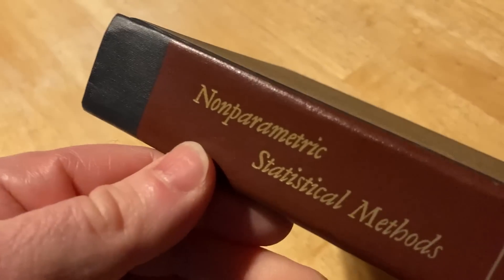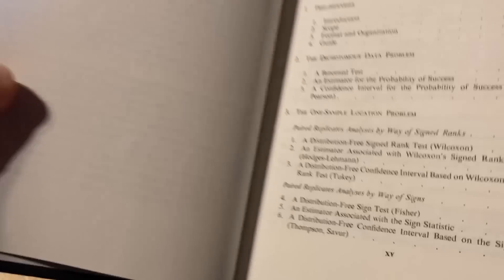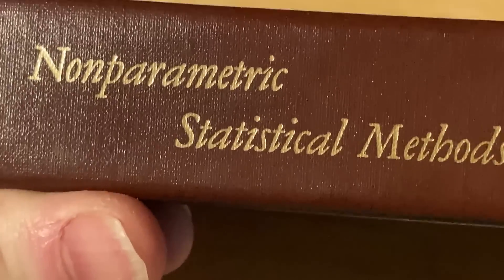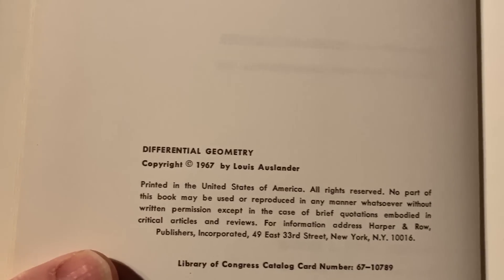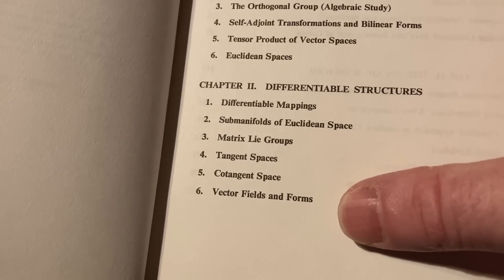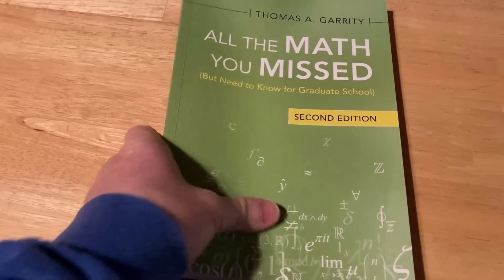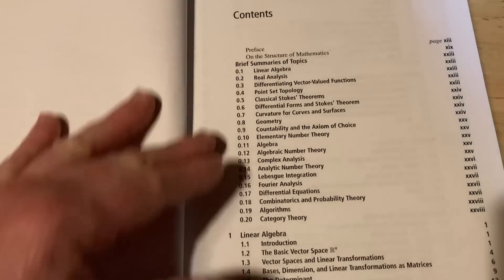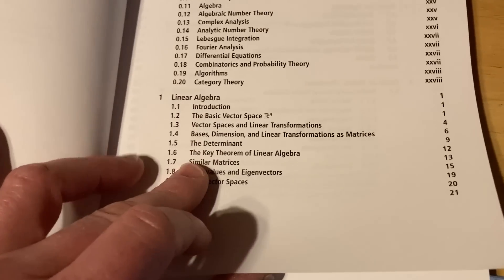Math Most People Never See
This video will show you math subjects that most people never see. Many of these subjects are graduate level but some are also undergraduate level. What other areas of math do you think most people never see?

All the Math You Missed
Applied Combinatorics
Abstract Algebra
Topology on Manifolds
Nonparametric Statistical Methods
Fourier Analysis in Several Complex Variables
Differential Geometry
Functional Analysis (Kreyszig)
Functional Analysis (Bachman, Narici)
Tensor Analysis on Manifolds
Measure Theory